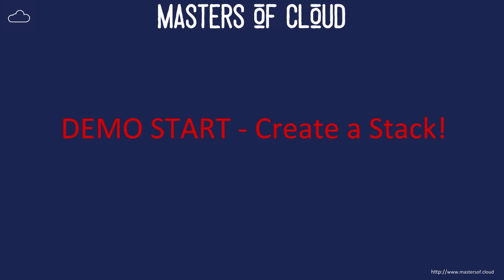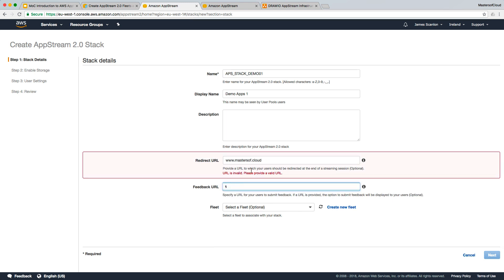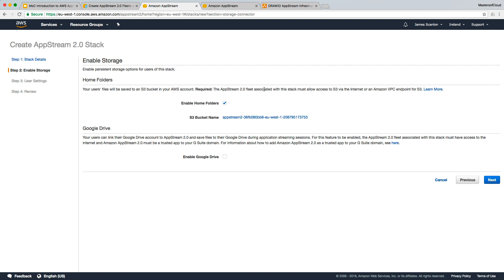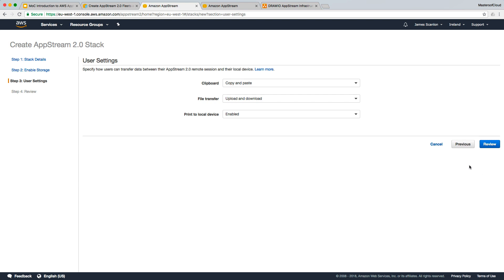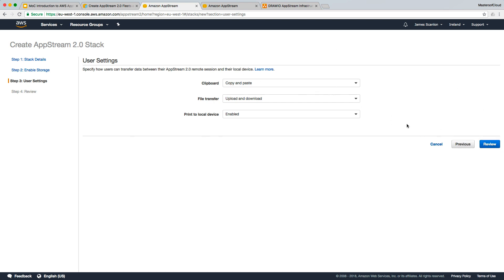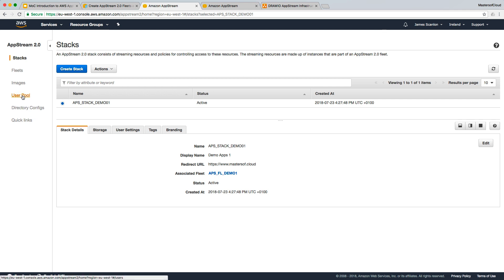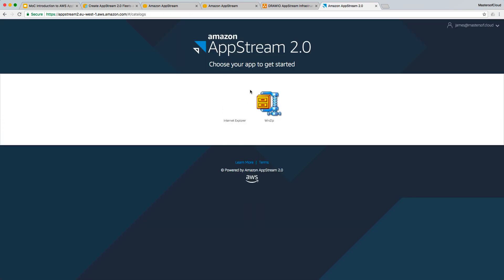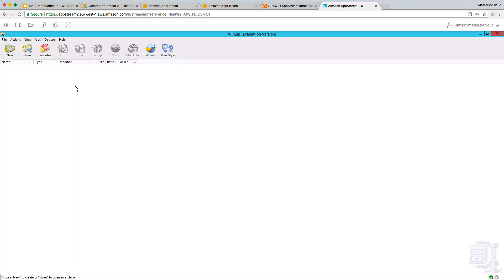Lesson 8.2 Amazon AppStream Stacks DEMO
A demonstration of how to link stacks to fleets and images to create your AppStream solution